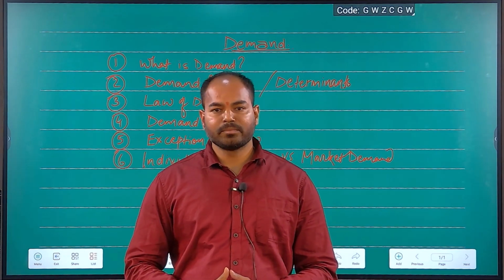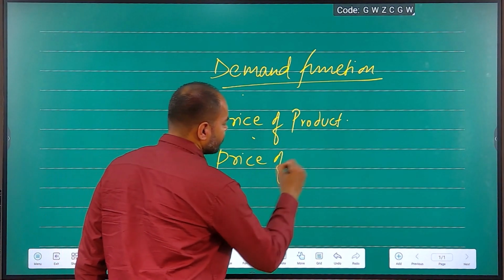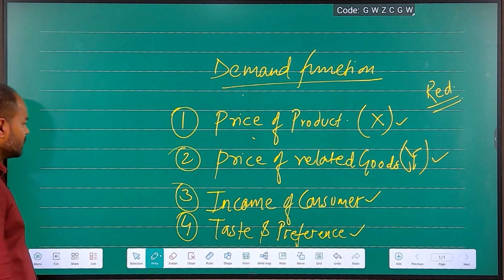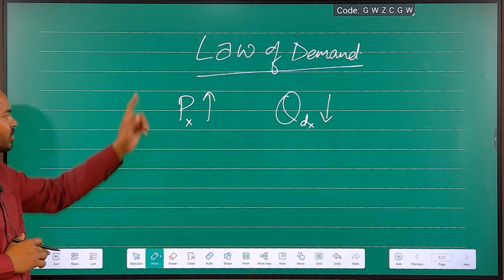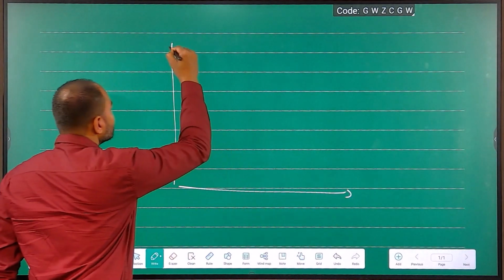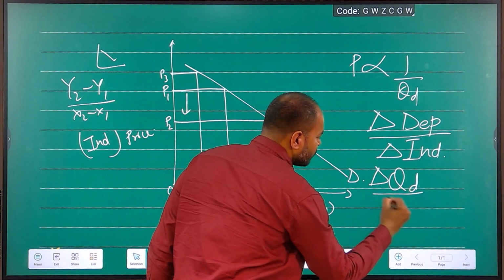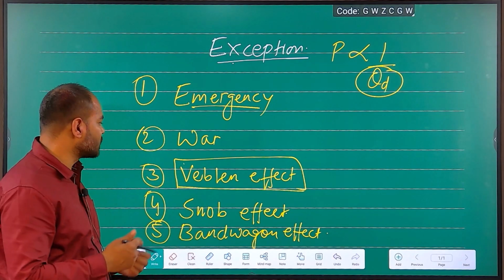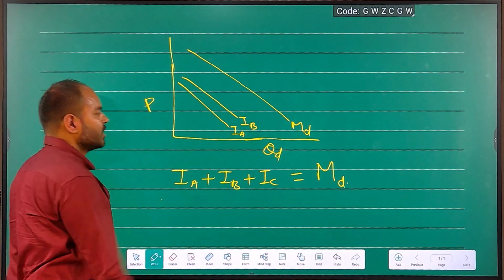Demand Analysis | Advanced Level